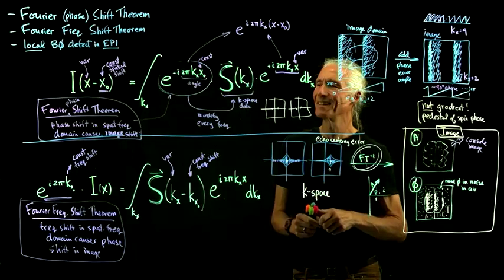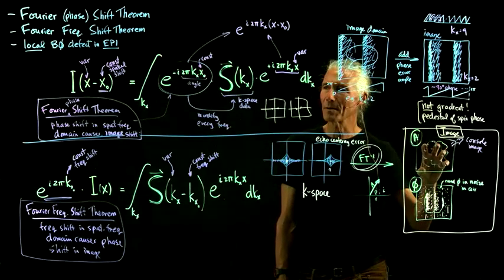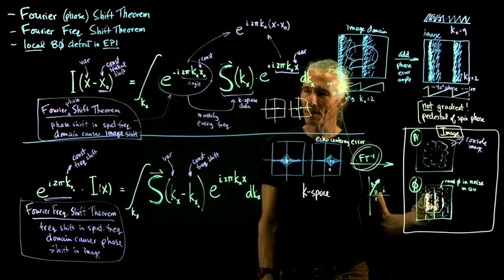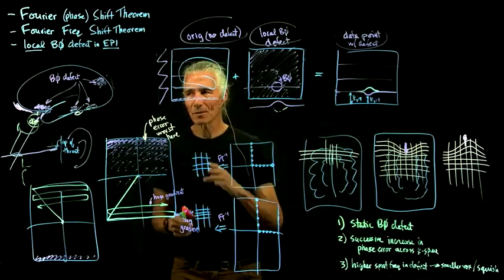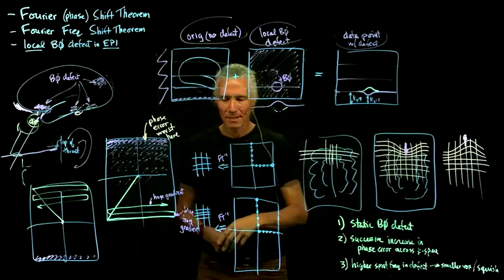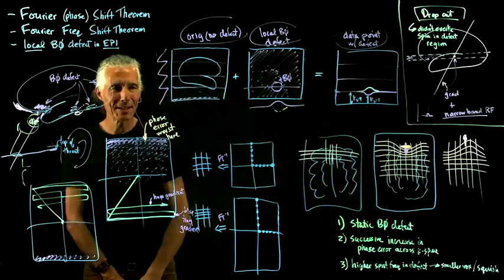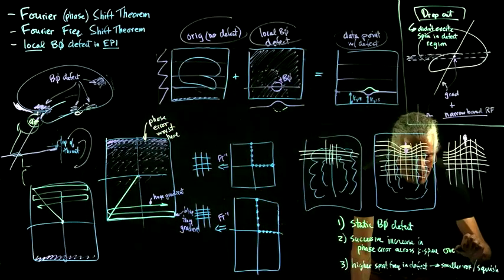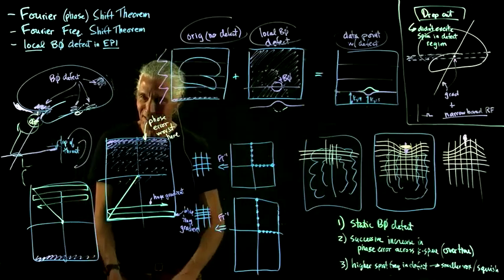32 FourierShift,B0Error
(1) Phase and Frequency Shift Fourier Theorems
(2) How Local B0 Defect Causes Image Shift (only) in Phase-encode Direction        /